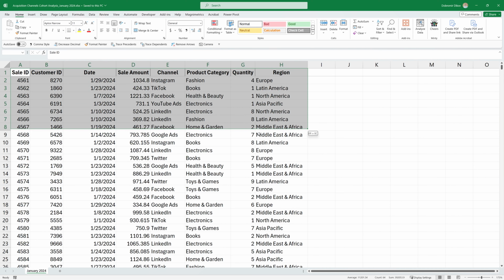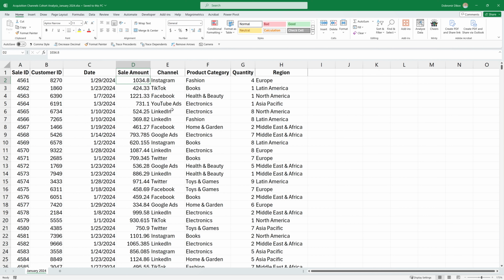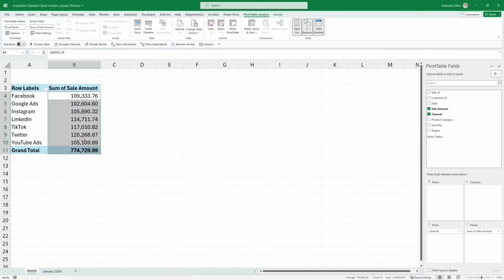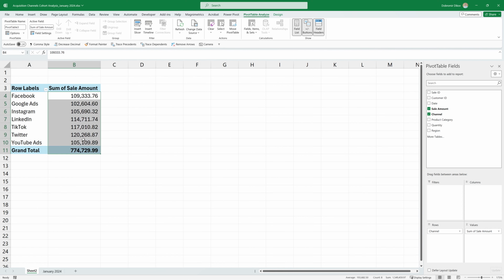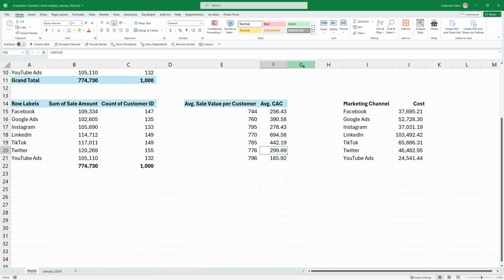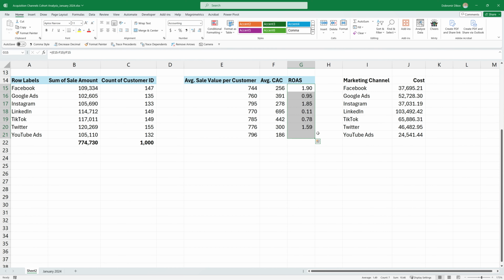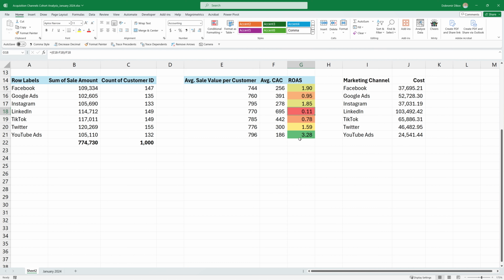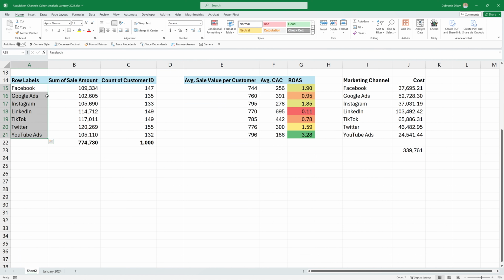Customer Acquisition Channels Cohort Analysis for SMEs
Dive into the world of marketing magic with this video on cohort analysis in Excel 🚀! I'm breaking down sales by acquisition channels and showing you how to pinpoint where your marketing dollars make the most sense 💸. Whether you're a solo entrepreneur or work in a marketing role, this guide is your ticket to smarter spending and sky-high ROI.

Join me as we slice and dice sales data, uncovering the secrets to supercharging your strategy. From TikTok triumphs to Instagram insights, get ready to shift your ad dollars to where they count. Plus, we'll debunk those "be everywhere" marketing myths and focus on what truly moves the needle for your biz 📈.

Ready to transform your marketing game and boost your bottom line?